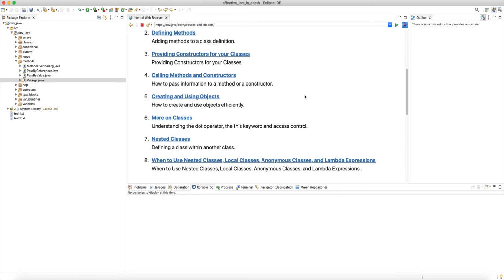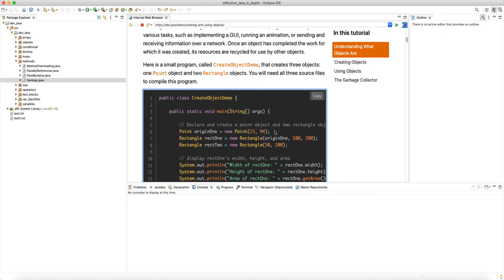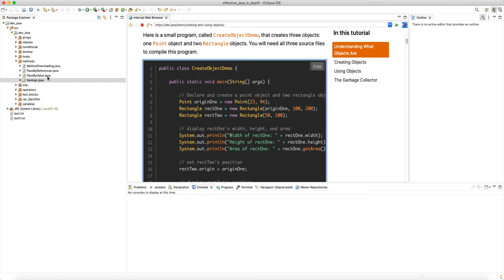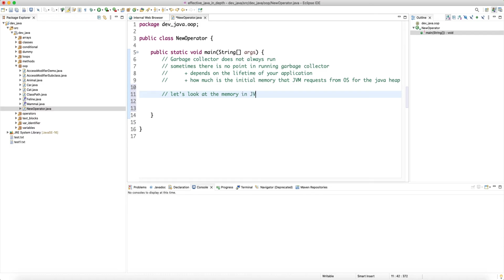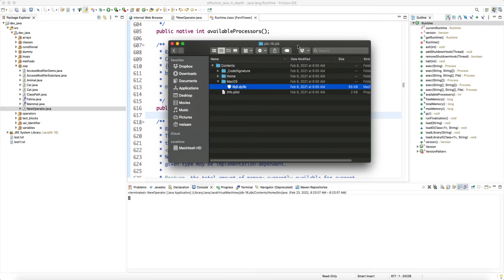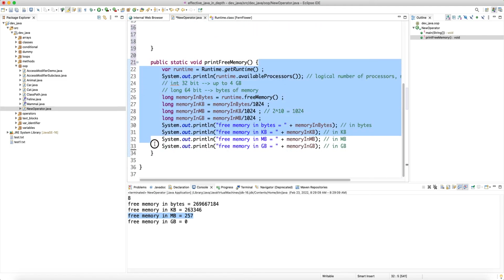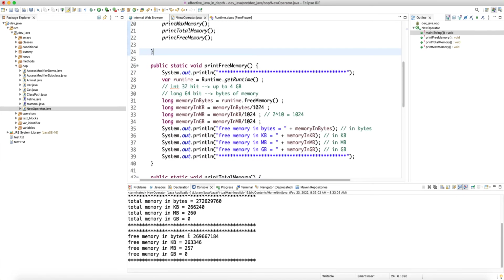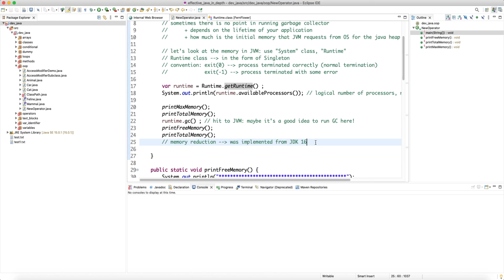Daily Dose of Java -- Part 76: Allocating Objects and Runtime Memory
In this tutorial, I discuss the Runtime class and how to query the runtime memory in the java source code.